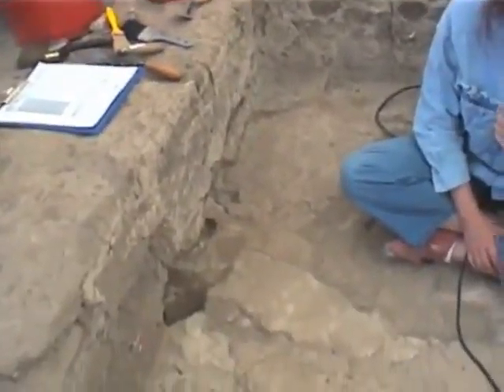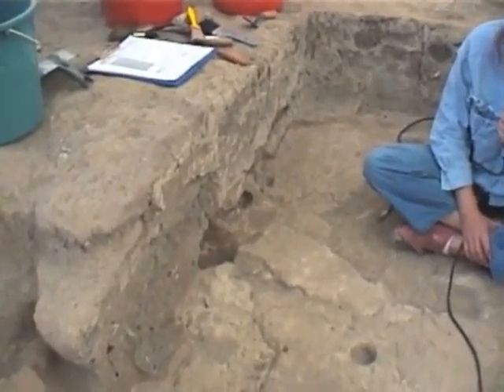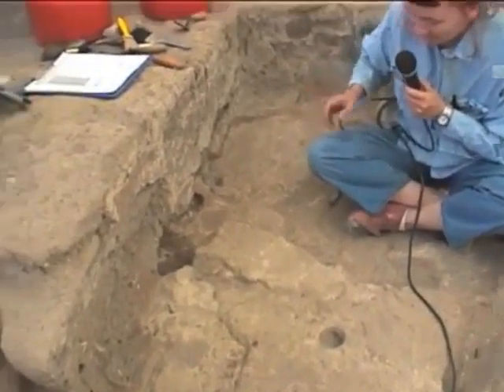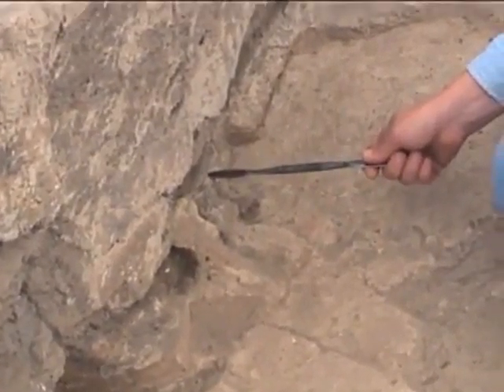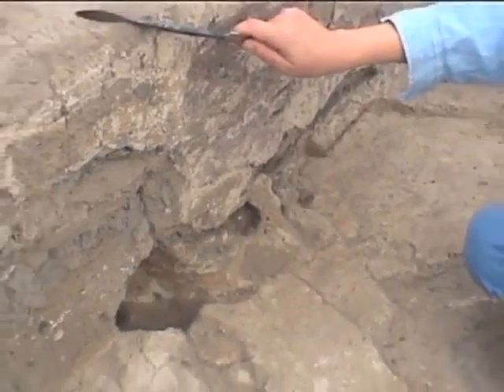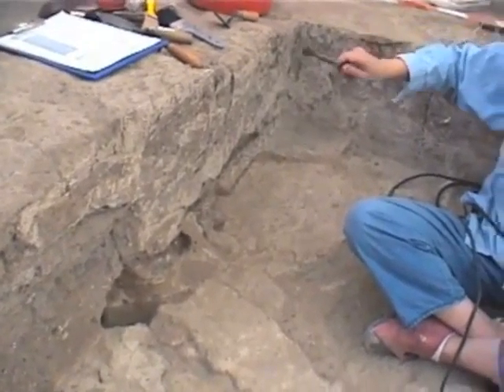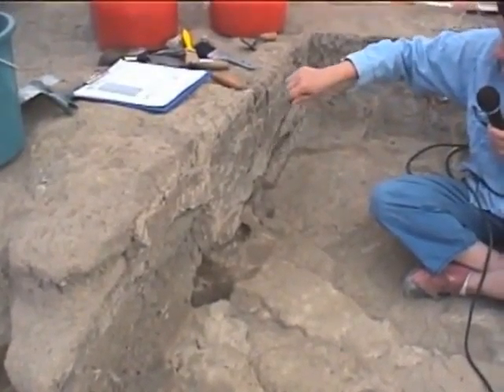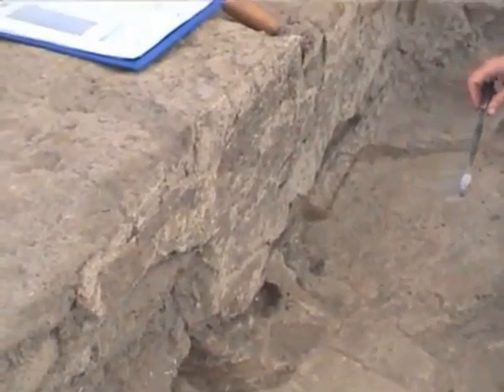LHotH BACH 080100 F629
Video record of discussion about F.629 in the northwest of the BACH Area of Çatalhöyük on August 1, 2000. Videographer: Ruth Tringham; participant Mirjana Stevanovic